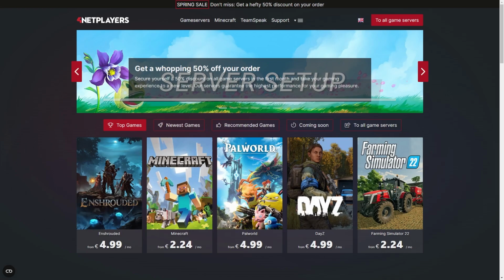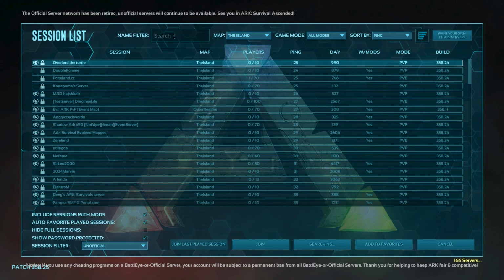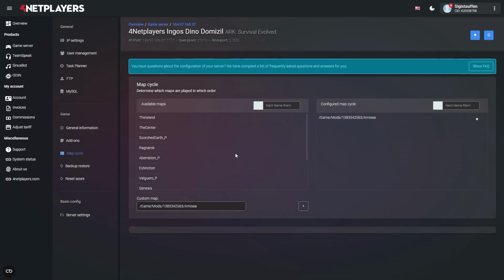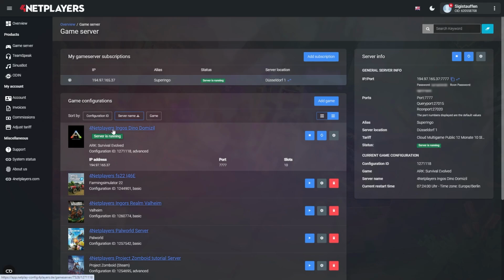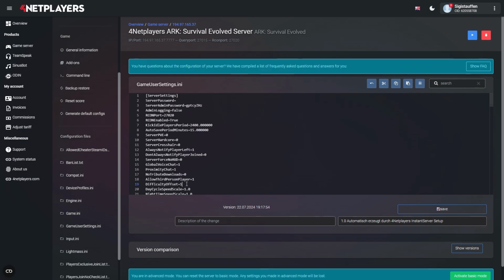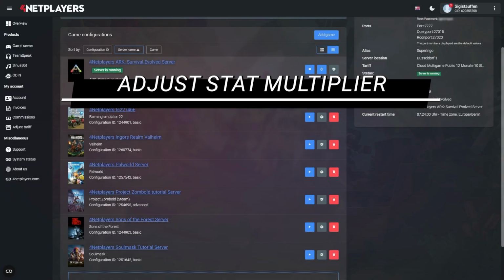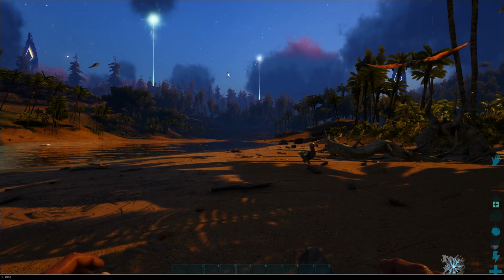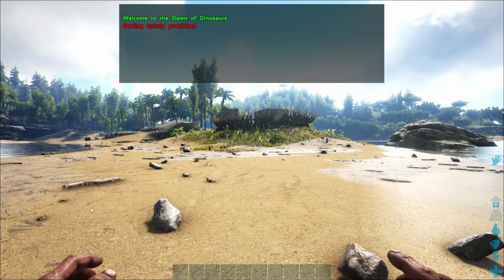Ultimate Guide: Easily Set Up your Ark Server! Install mods, download maps, and more!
Ready for your Ark Survival Evolved adventure? Learn how to quickly and easily set up and configure your own Ark Adventure while  using a 4Netplayers dedicated server. In this video we'll install mods, download custom maps, adjust the difficulty, and much more.

0:00 Intro
0:15 Customizing your Ark experience
0:23 Server setup
1:05 Disabling Battleye
1:24 Direct connection using Steam
2:44 Direct connection using Epic
3:51 Setting the server password
4:28 Changing the server name
5:11 Changing the map
7:42 Downloading the savegame
8:41 How to install mods
10:12 How to create a Procedural Ark
12:08 Adjusting the difficulty
14:00 Adjusting the gamma value
14:45 Adjust harvest multiplier
16:04 Adjust stat multiplier
16:41 Dino and item transfer
18:44 How to become an admin
19:58 Changing your admin password
20:28 Logging admin commands
20:44 Kick or ban players in ARK
21:30 Setting the message of the day
22:31 4Netplayers Support

No server? No problem!